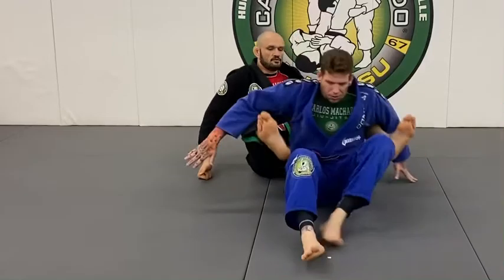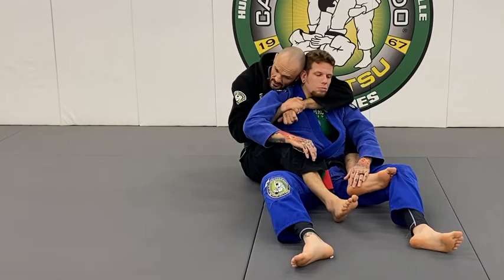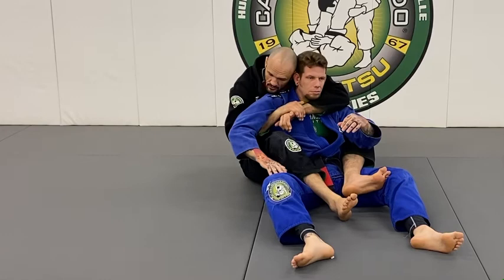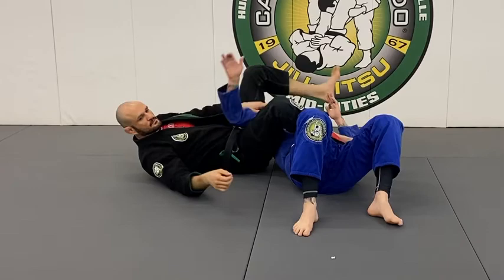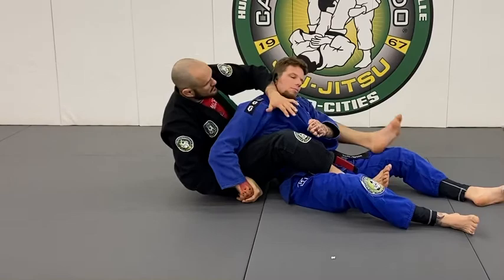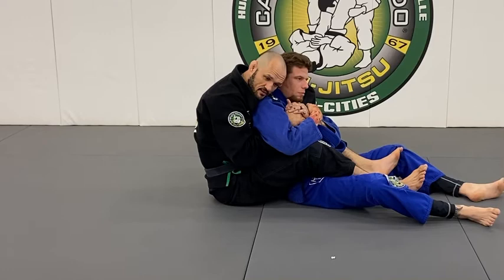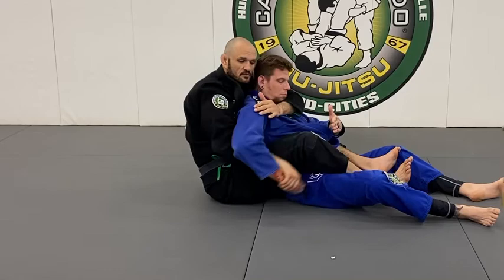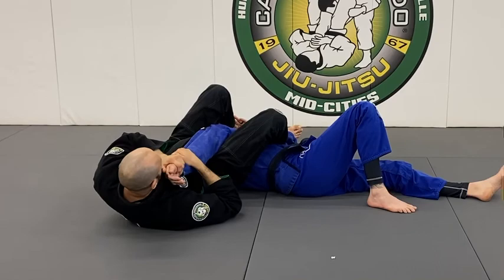How to Setup Back Control Arm Bar Submission by Greg Hamilton BJJ ⬛️⬜️🟥⬛️